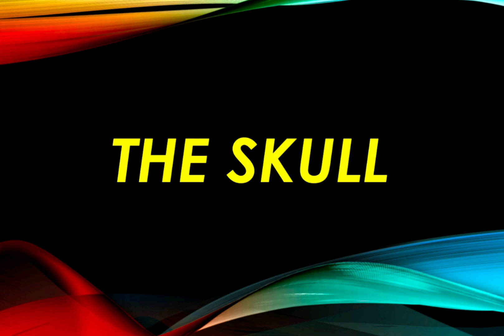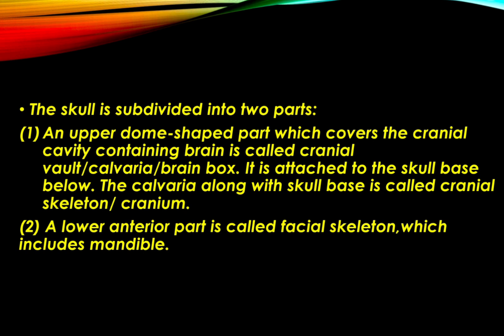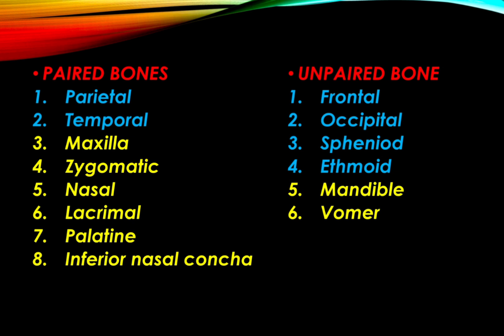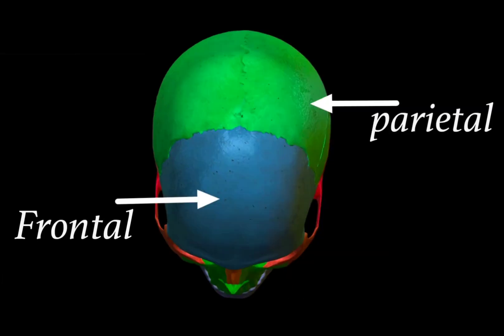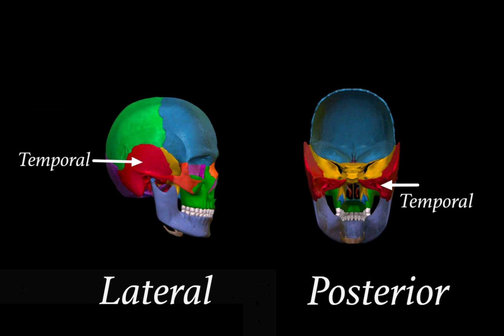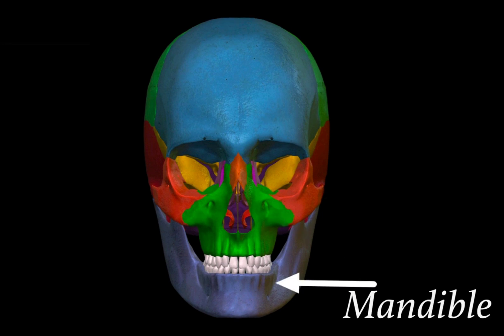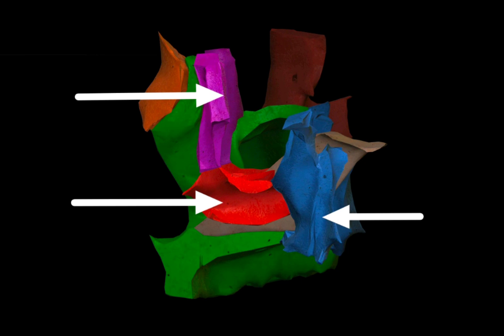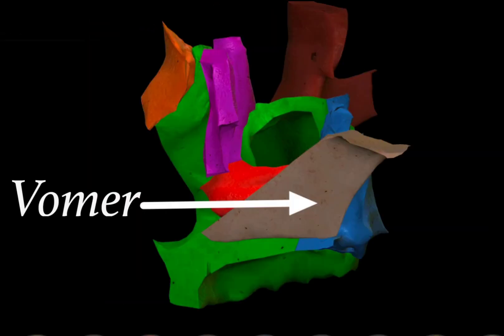The skull bones